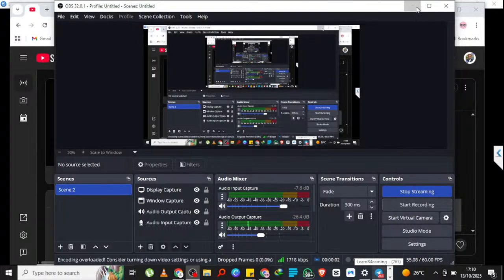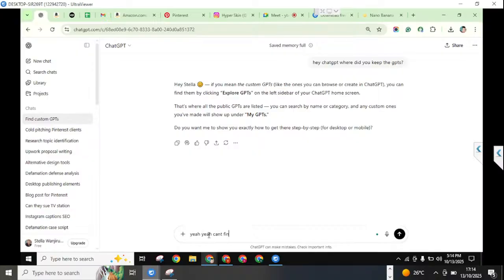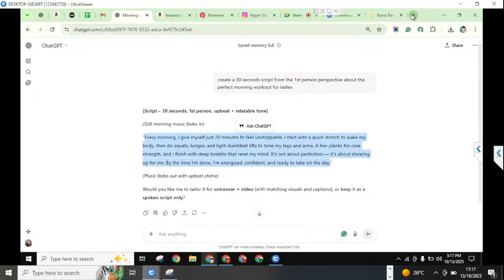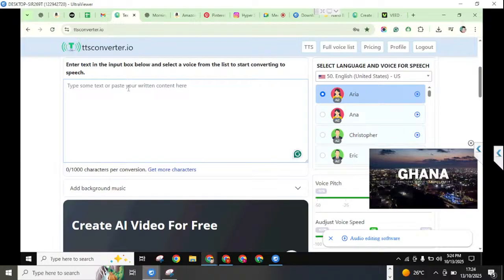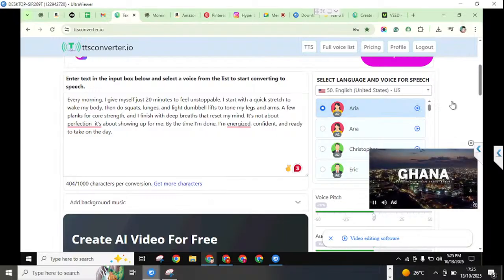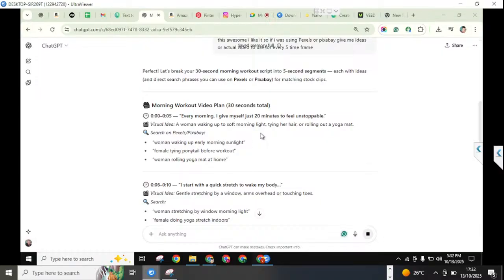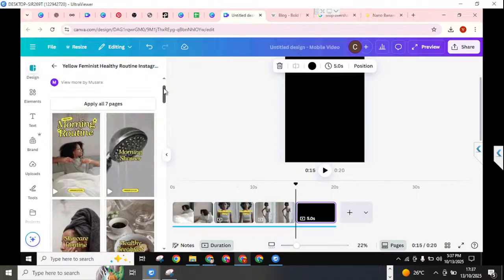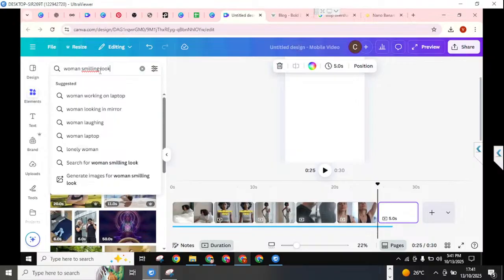LIVE Workshop Replay: Learn How to Create & Sell AI Videos in Real Time!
In this exclusive live session, I walked you through how to create stunning videos using AI tools — and more importantly, how to package and sell those videos to paying clients or use them to grow your own content channel.

✅ Perfect if you’re a:

Freelancer

Content creator

Side hustler

Agency owner

Anyone looking to monetize AI tools & video creation

✅ ChatGPT / Jasper

✅ Canva /

✅ ttsconverter

✅ Google Trends & Keyword Planner